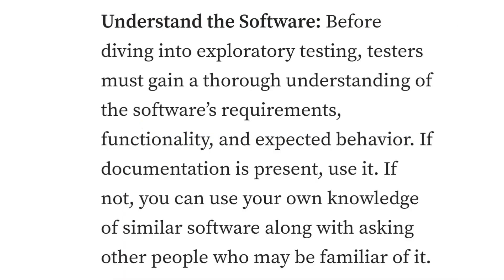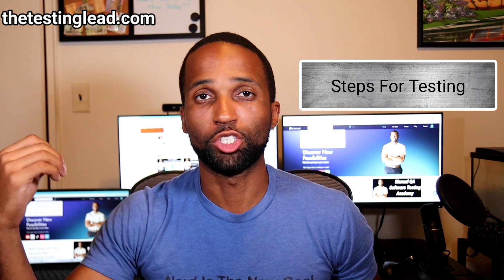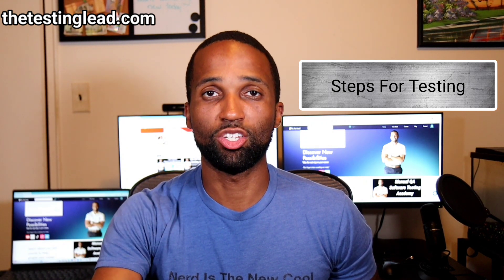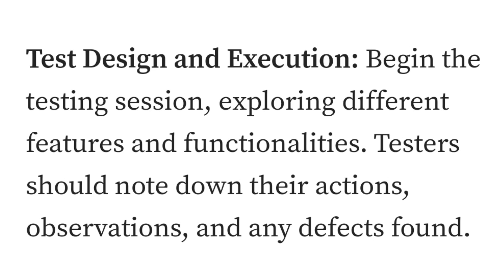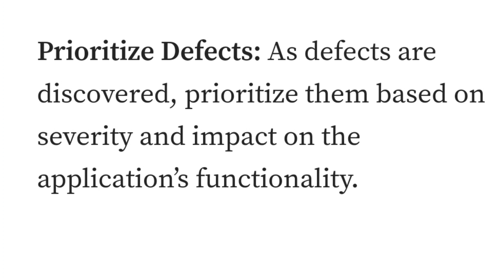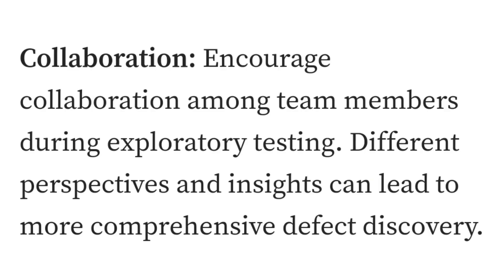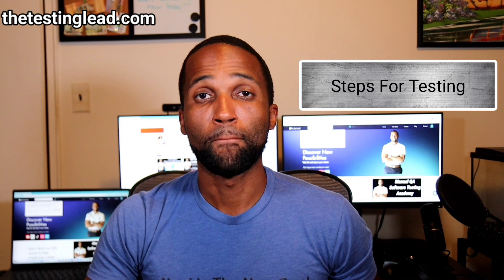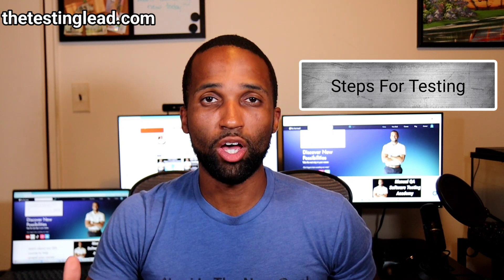Exploratory Testing-The Best Feature Of Manual Software QA Testing(Human Testing)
Threads:Juss_Bailey